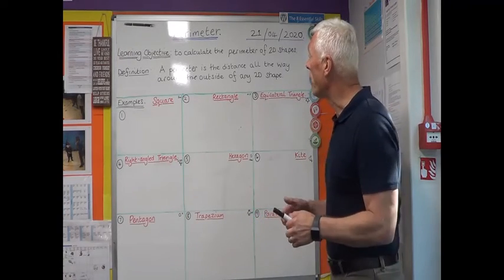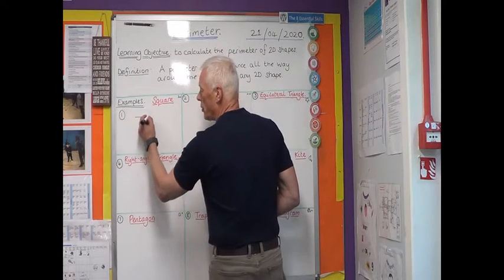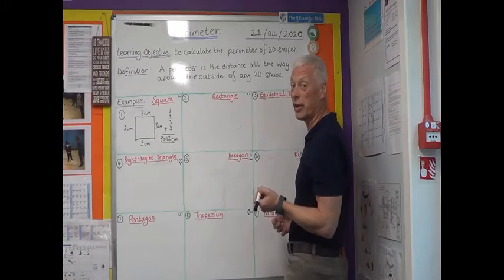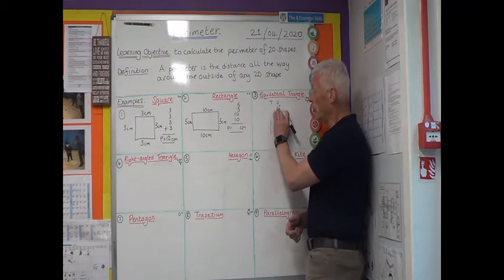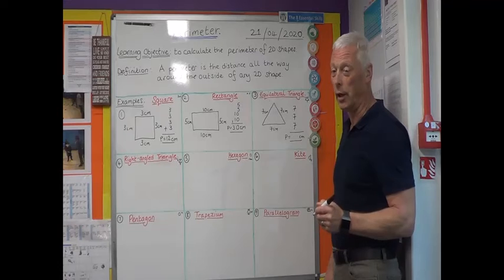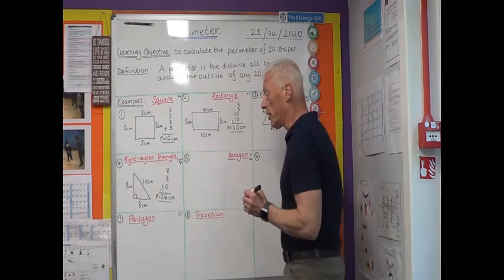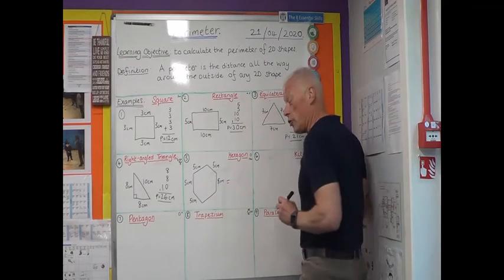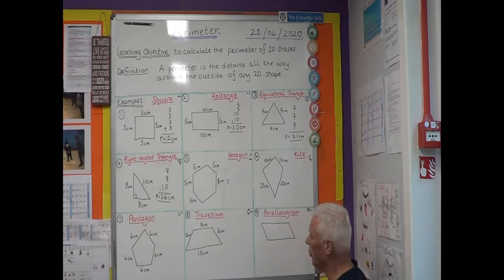KS2 Maths Perimeter